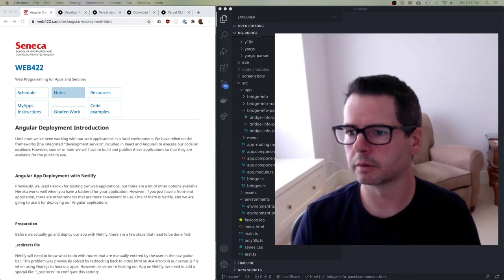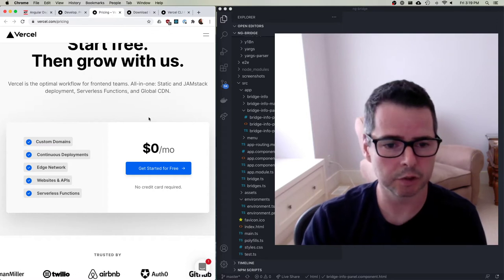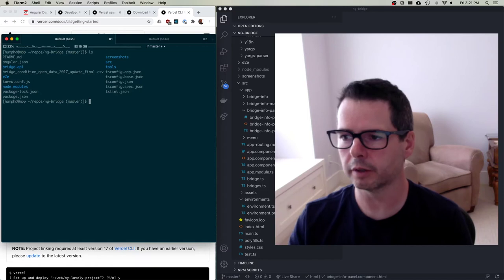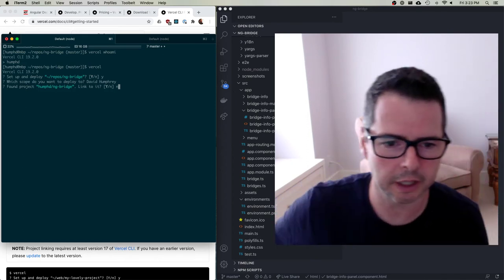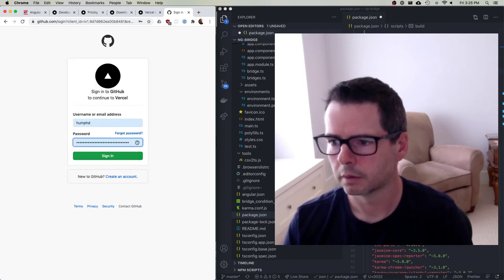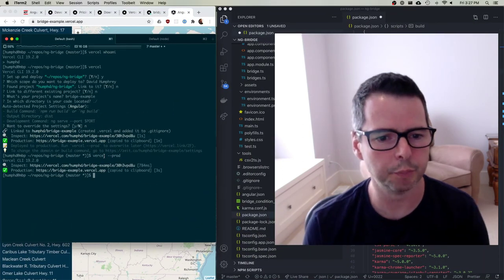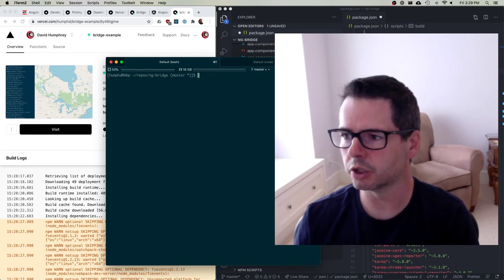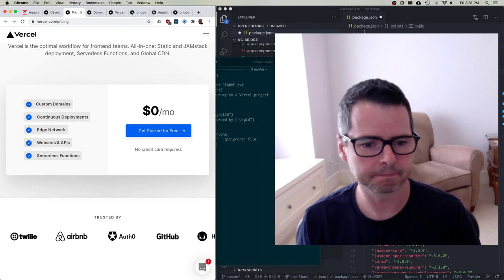WEB422 Week 10 Part 5: Deployment with Vercel